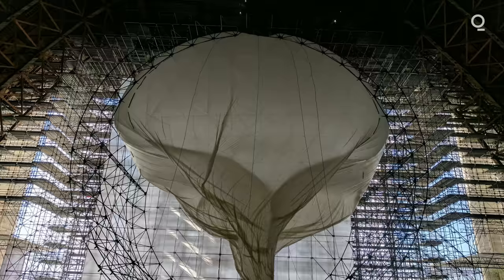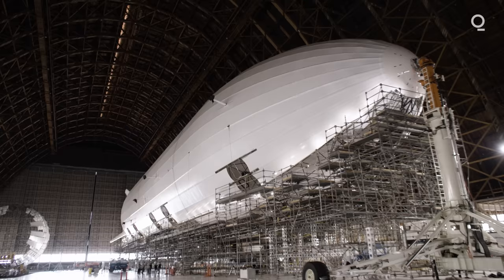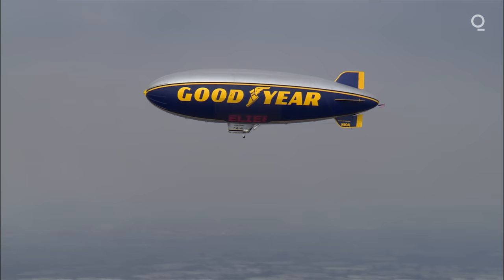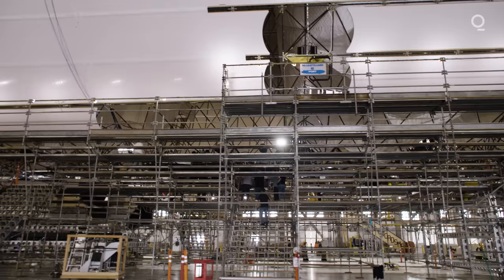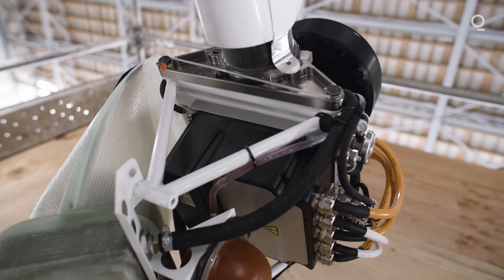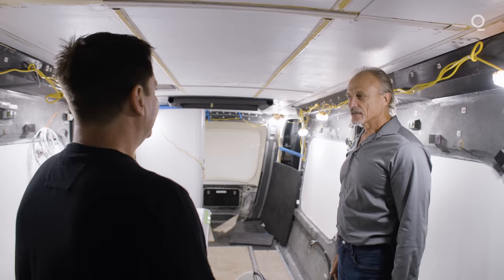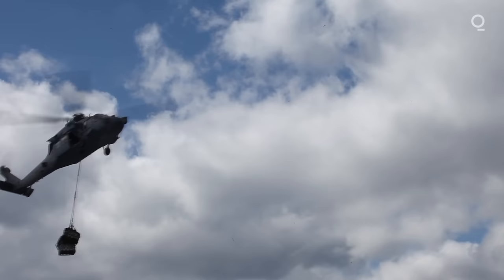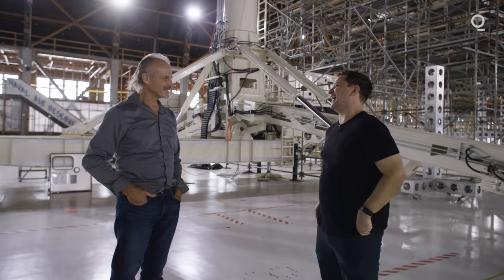Inside a Tech Billionaire’s Secret Airship Plan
Some 86 years after the Hindenburg disaster, LTA Research wants to bring back airships, this time with funding from Sergey Brin. The billionaire and co-founder of Google has quietly helped modernize a long-forgotten form of flight—one that could be used to transport cargo or assist during humanitarian relief missions. Ashlee Vance got an exclusive look at their prototype.